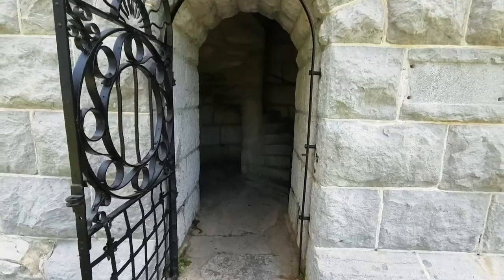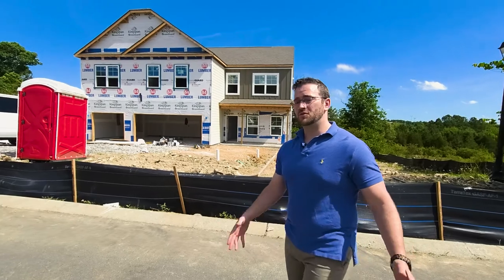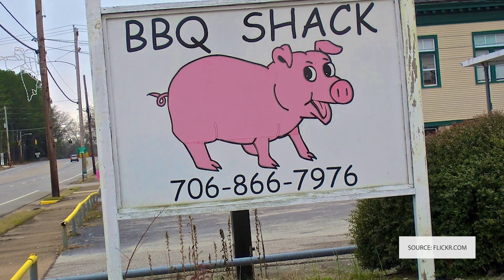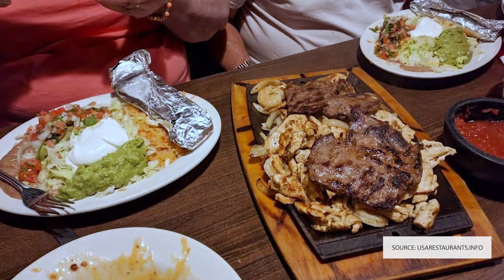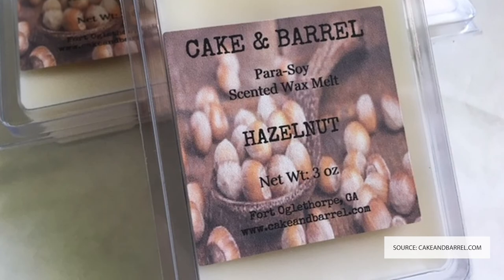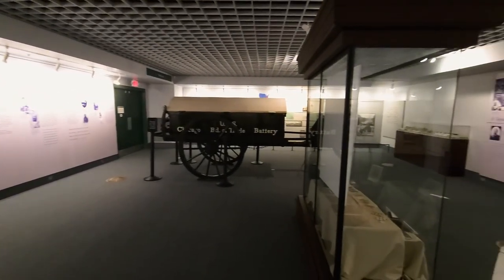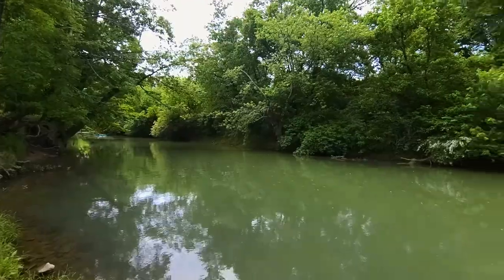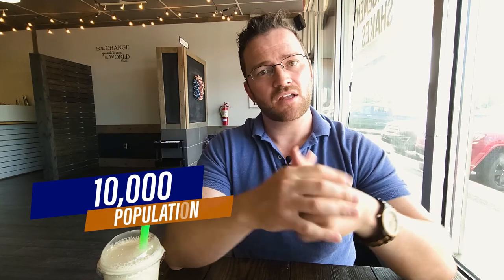Living in Fort Oglethorpe Georgia | Full Vlog Tour of Historic Fort Oglethorpe Georgia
If you love history and being close to it all, Fort Oglethorpe Georgia is the city for you! Let's go on a tour of Fort Oglethorpe Georgia today!

If this is your first time to this channel, and you want to know everything about eating, sleeping, working, playing, the good, and the not so good of living in Northwest Georgia, then subscribe ▶ and tap the bell🛎 for notifications so you can be the first to know about the current market in Northwest Georgia.😁

I get calls and emails everyday from people just like you, looking for help on making their move to Georgia, especially Northwest Georgia, and I love helping people find the perfect spot in this amazing region.😍 Whether you are making your move in the next few week or the next few months, give me a call☎, shoot me a text📝, or send me an email📨 so I can help you make a smooth move to Northwest Georgia.🤠